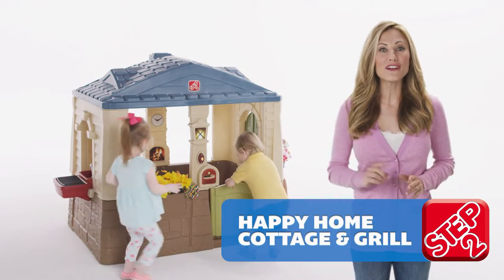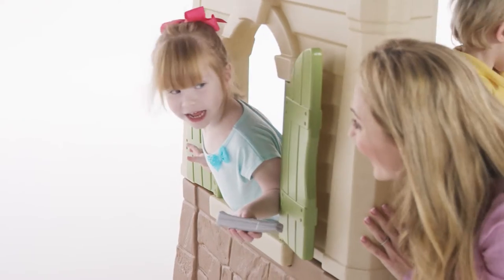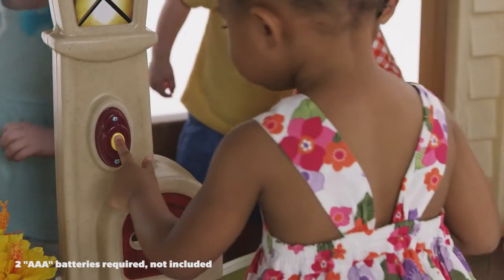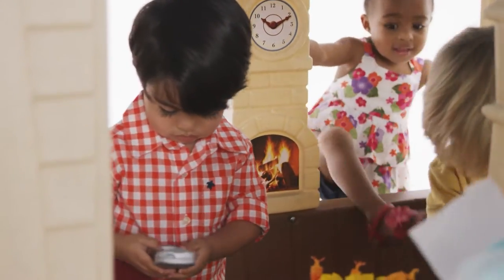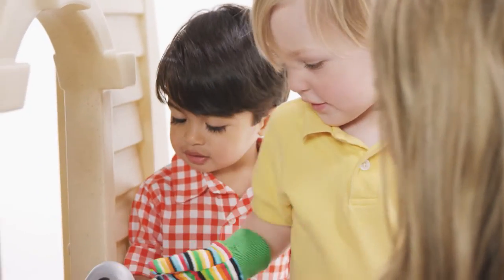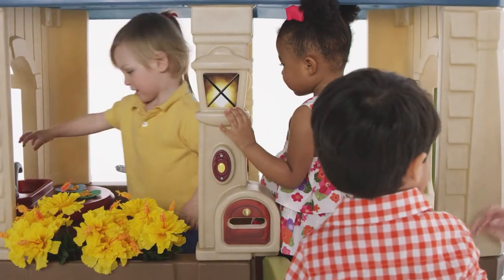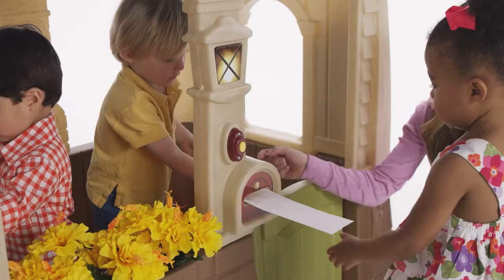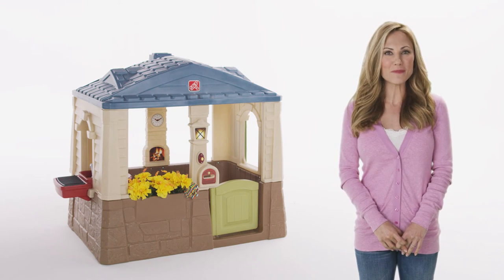Step2 Happy Home Cottage & Grill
The Happy Home Cottage & Grill™ is a kids’ playhouse featuring a neutral color palette, perfect for a seamless addition to your child’s outdoor play space. Little ones can take care of their own home just like their adult role models do! They can answer the phone when friends call, cook meals for visitors, and even check the mail. The open design of this outdoor playhouse for toddlers allows interactions at every turn through the windows and Dutch-style doorway, with space for multiple kids to play together. Ready to host a cookout? Invite friends and family over to enjoy the pretend grill space as your toddler cooks up some delicious meals. From the working shutters and front planter box to electronic doorbell and pass-through mailbox, this playhouse has so many realistic features to enhance pretend play!